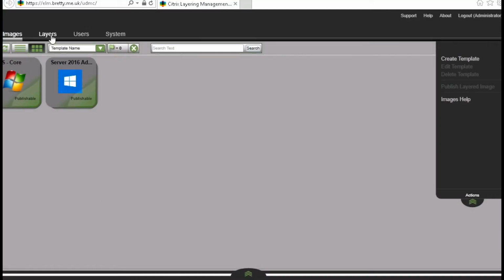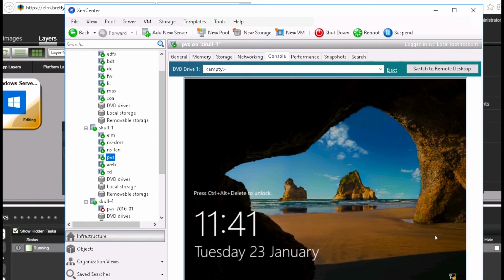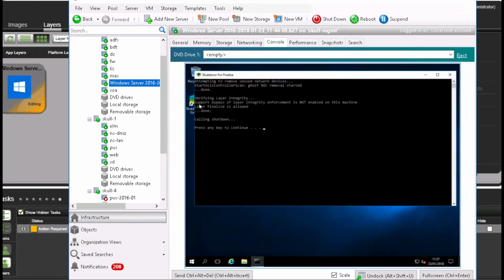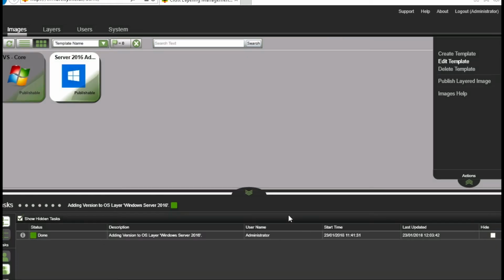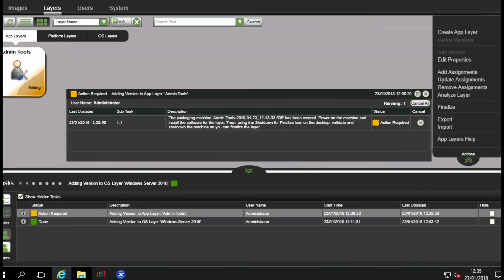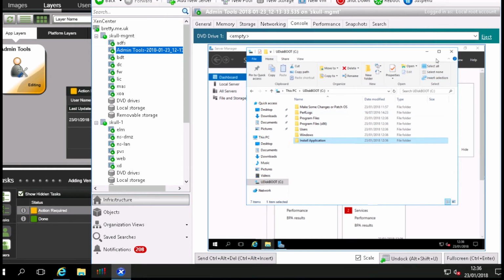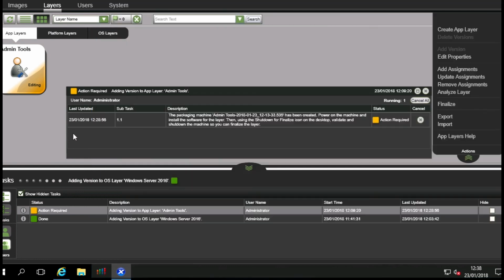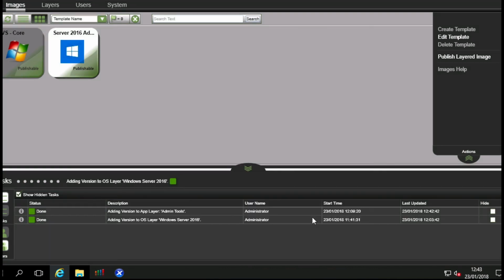Citrix App Layering Demo 2018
Watch our demo from the Citrix Summit Update event that shows how to create a new version of an operating system layer and a new version of an application layer within Citrix App Layering.